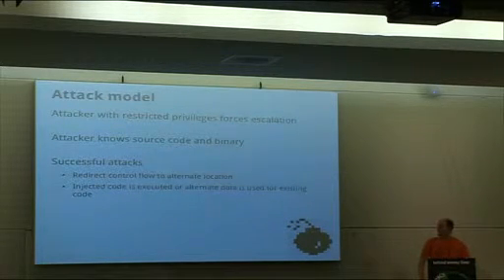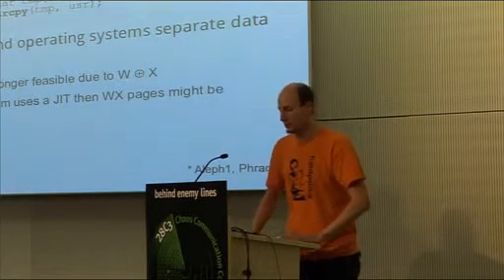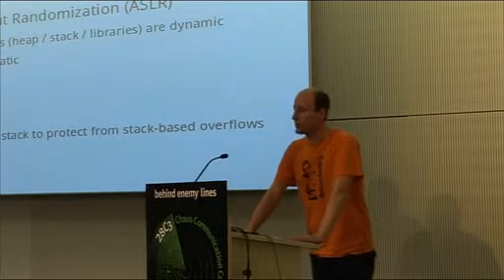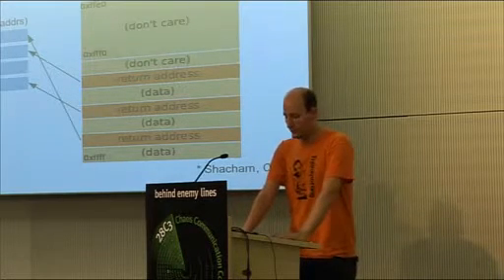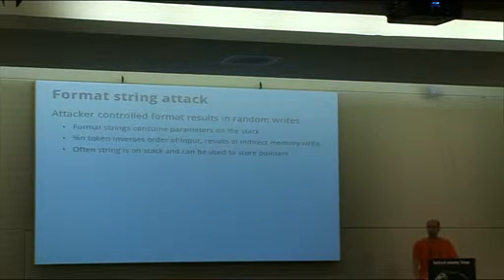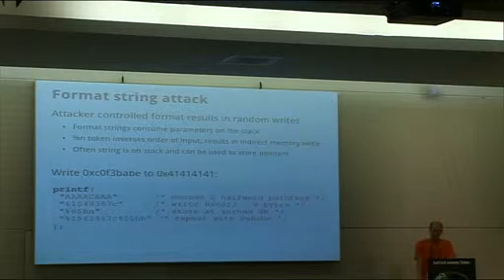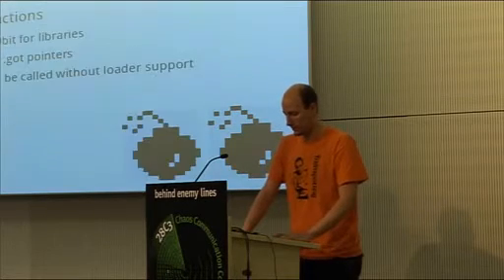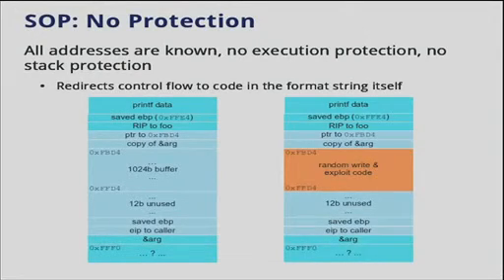28C3 - string oriented programming